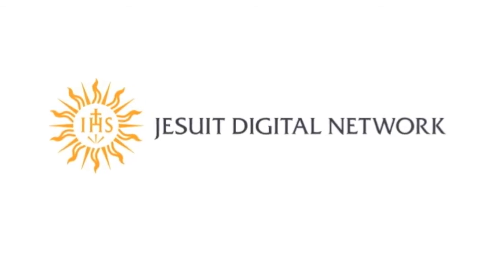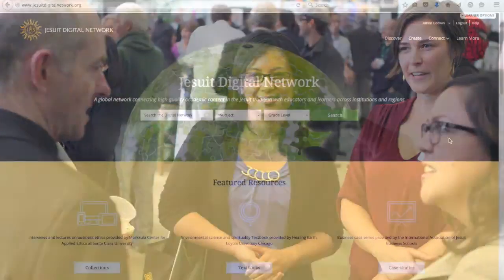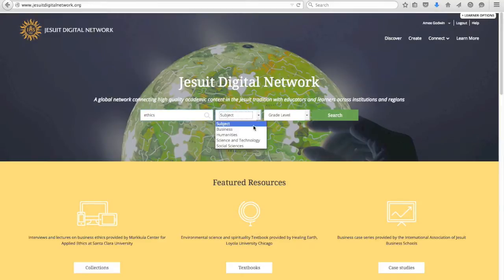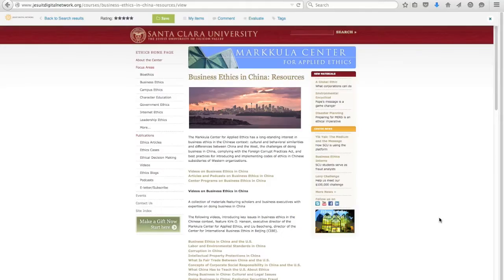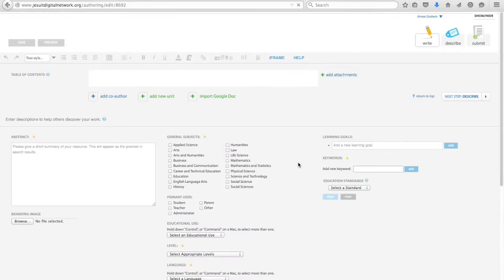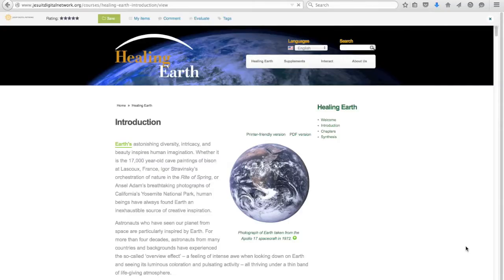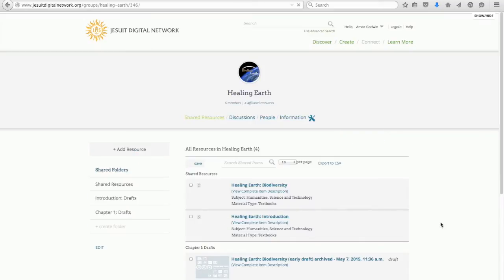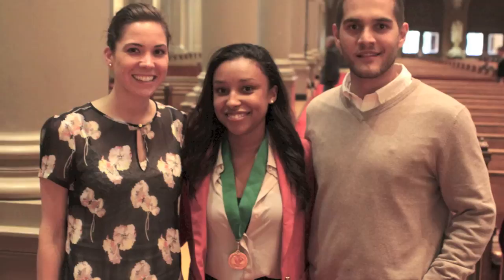Intro to Jesuit Digital Network v3 to share.mov